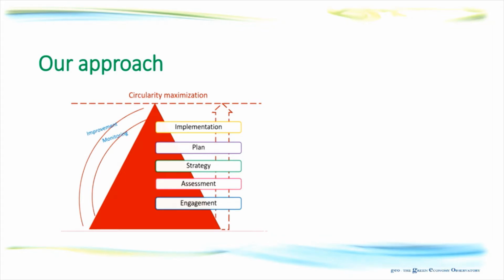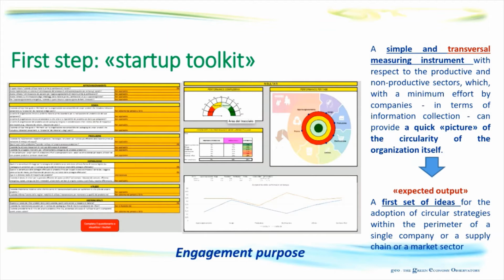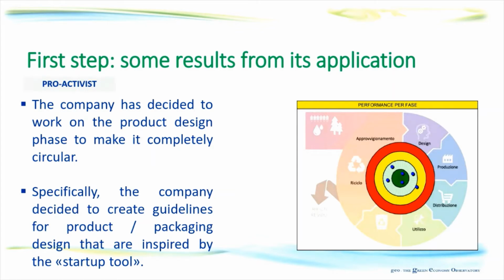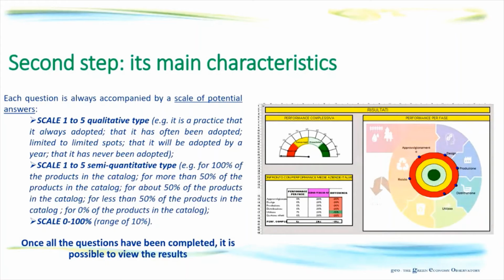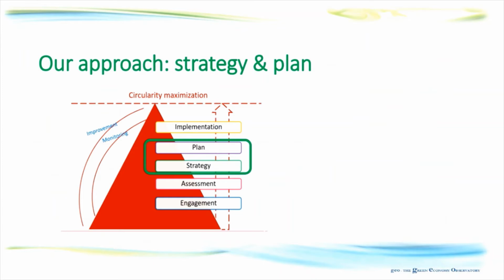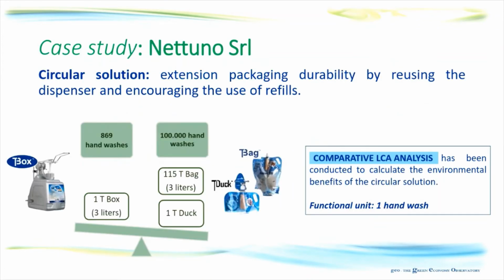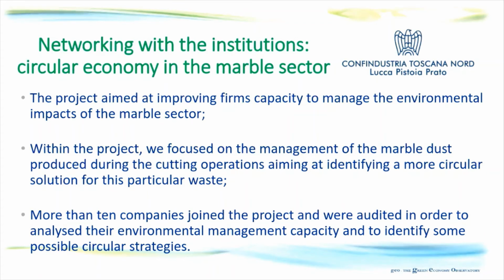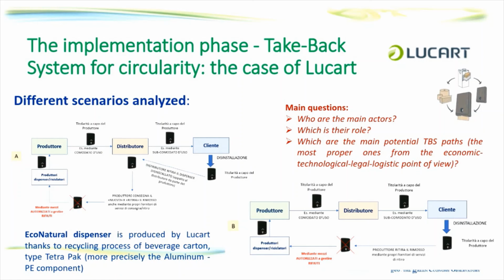Circular Economy Checkup Toolkit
A description of our research approach to Circular Economy and of how we support companies to develop a circularity-oriented strategy, starting from an assessment and bulding on its results to identify hot spots, difene targets and design actions and innovations to pursue them. The video shows an overview of the many "in-field" projects that we have carried out in the most recent years.